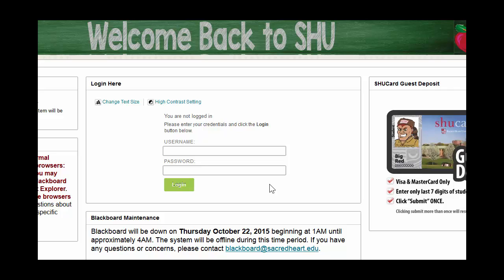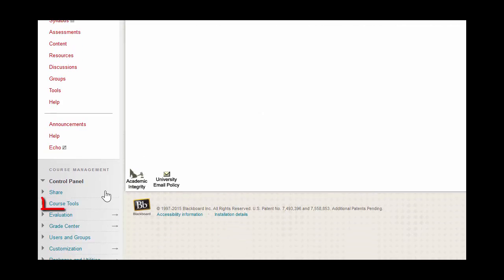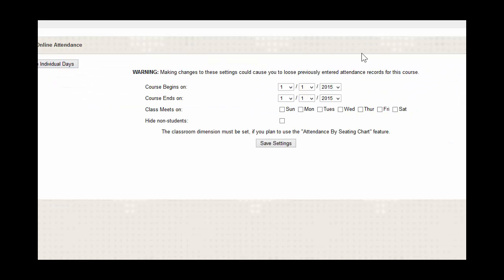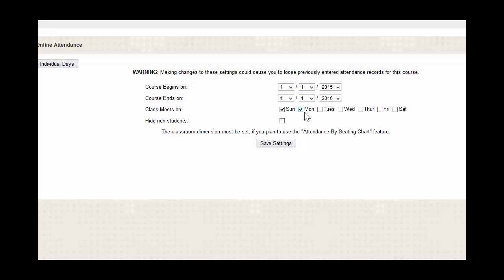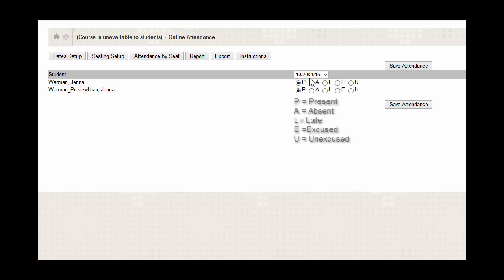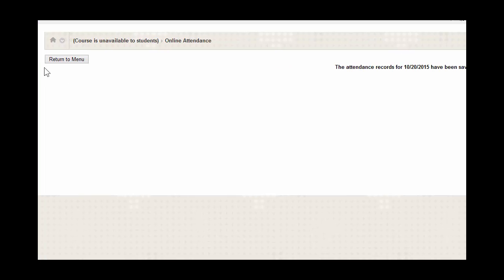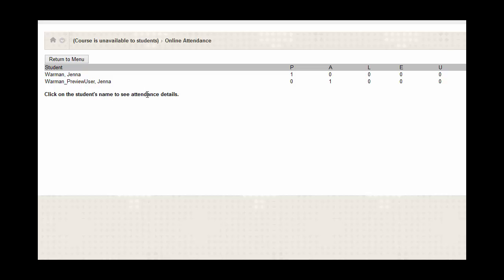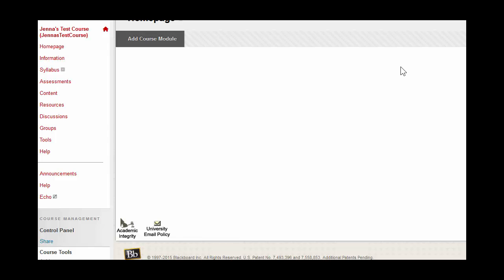Online Attendance on Blackboard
This video will show you how to set up online attendance on Blackboard.